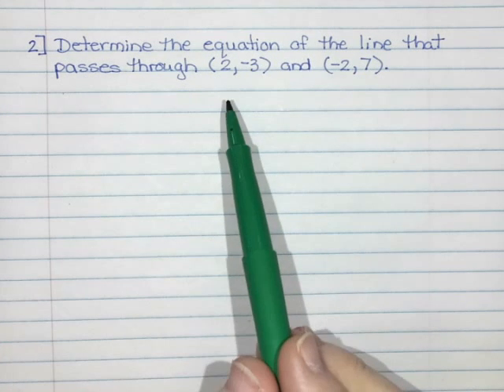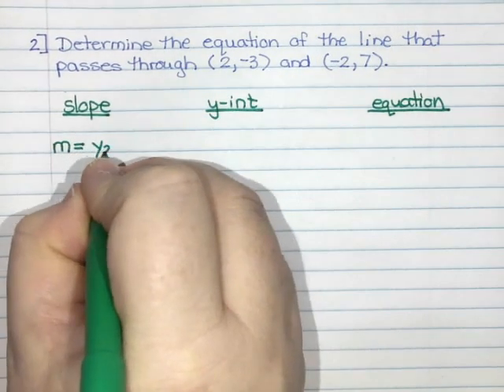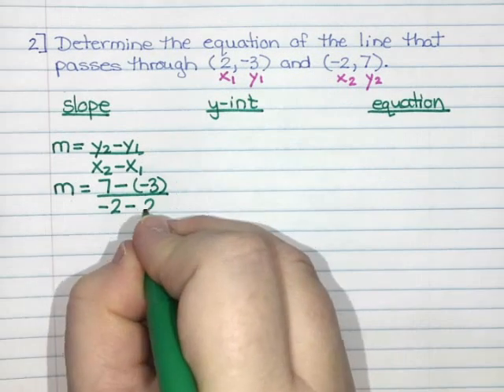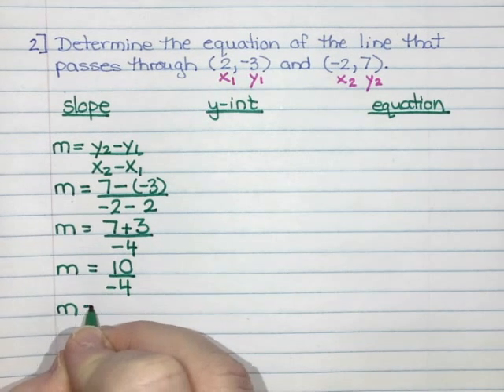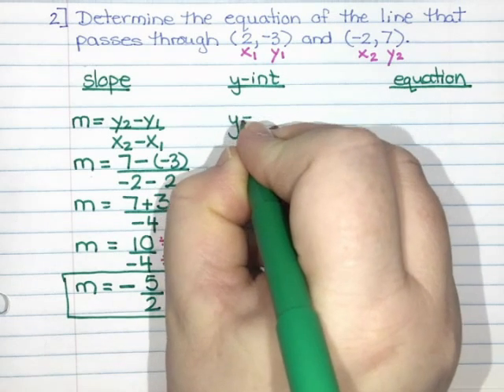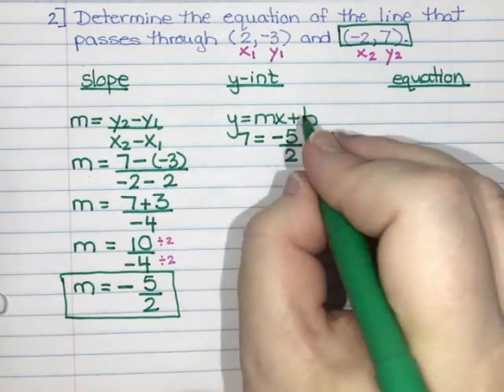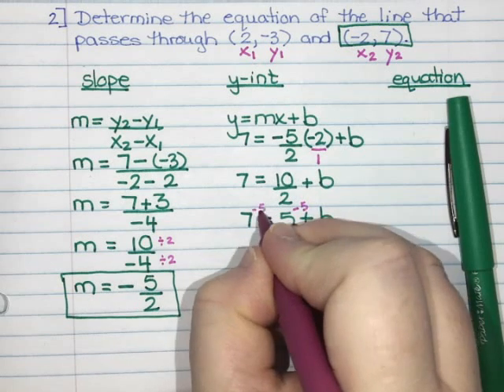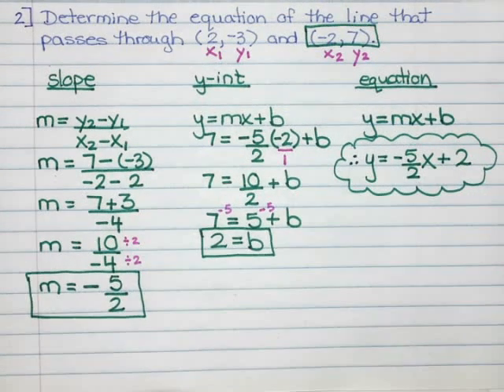Equation of a Line from Two Points Part 2